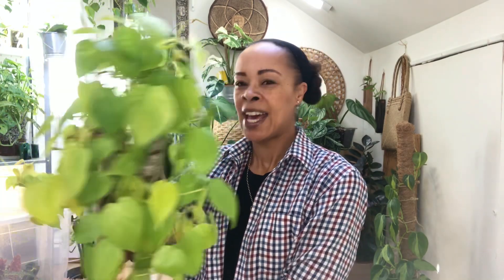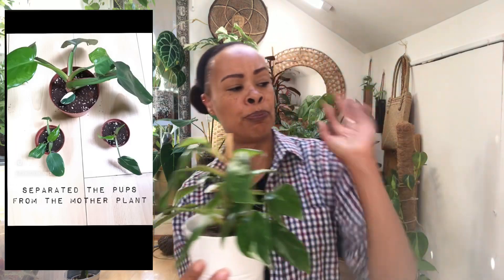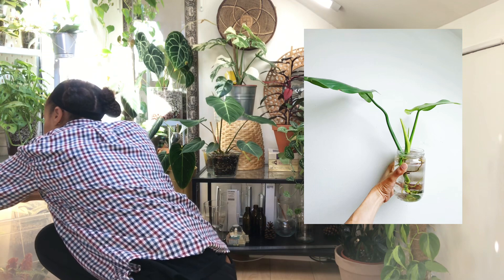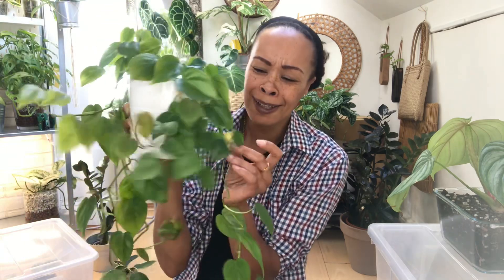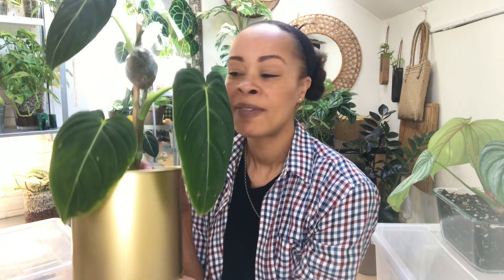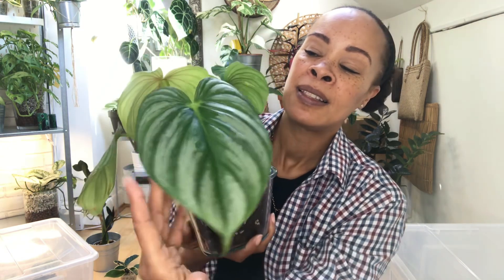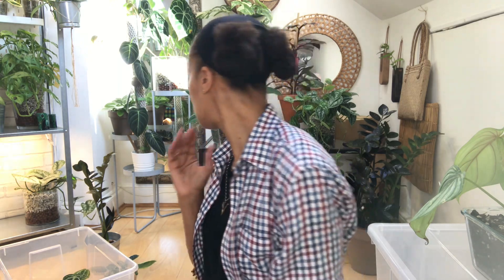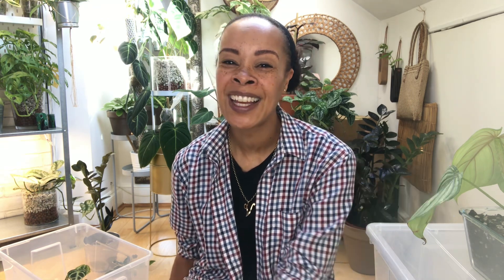Philodendron Collection 2023 - Plant Journey So Far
houseplants philodendrons houseplantcollection 12 different types of Philodendron currently in my collection and I definitely want more!!!